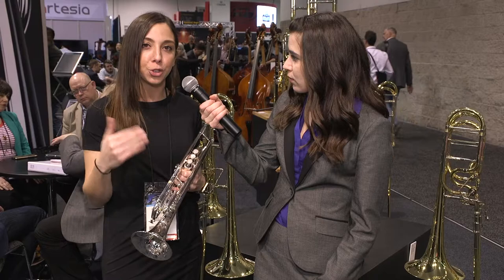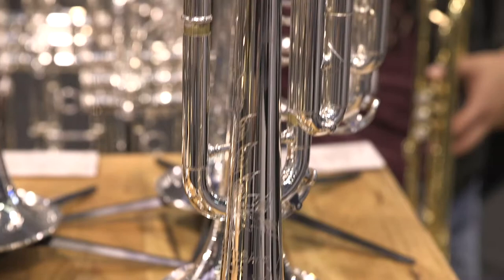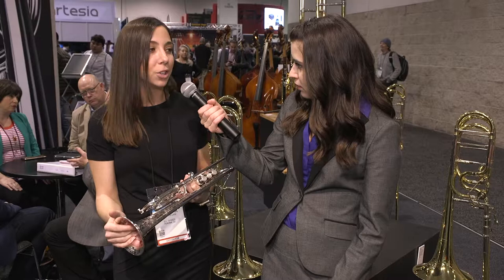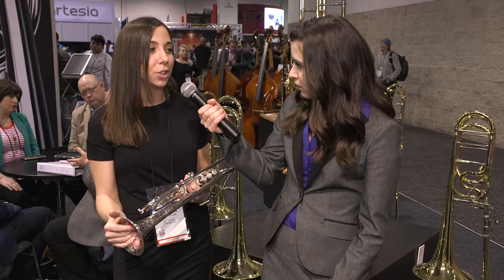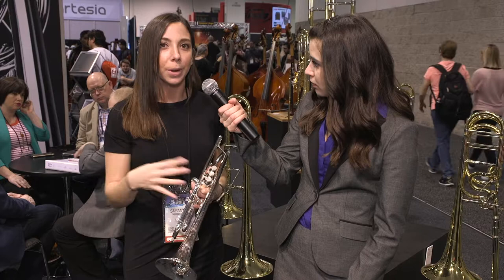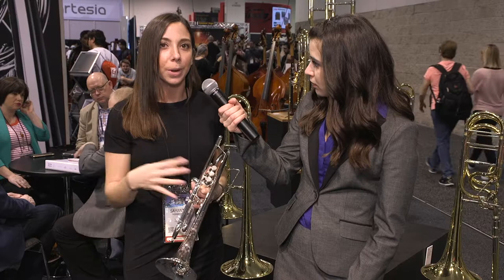NAMM 2019 - S.E. Shires Co. - Q10 RS Trumpet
Sam from @SE Shires tells us all about the Q10 RS Trumpet and why it is a great step up instrument.